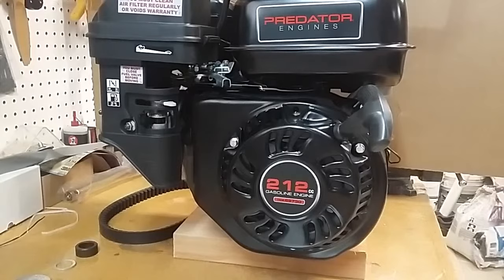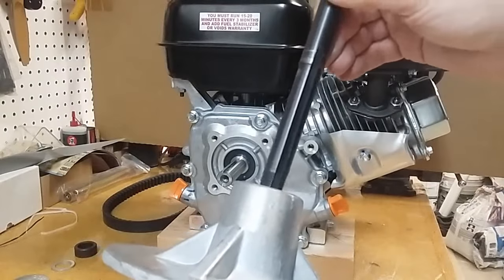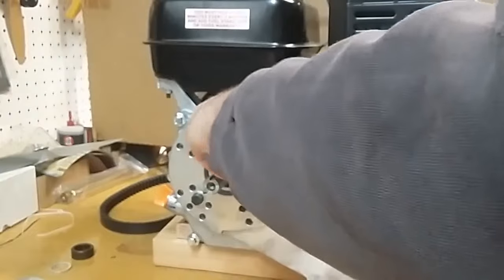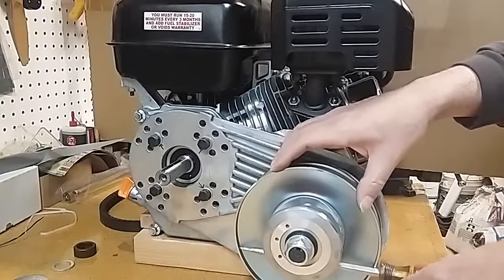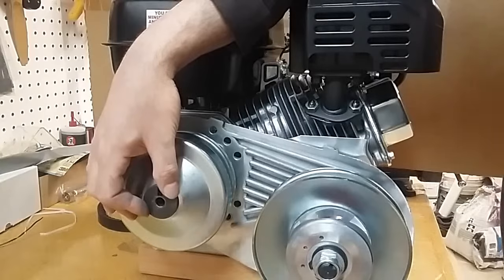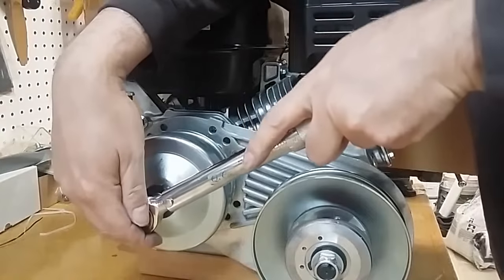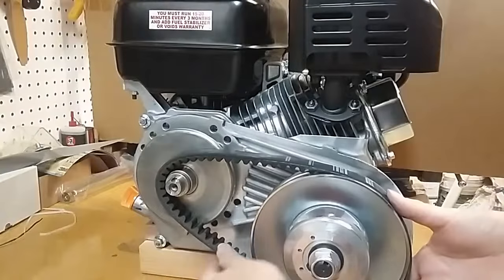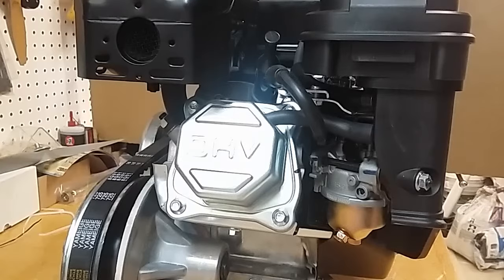Predator 212 - Series 30 Torque Converter Install: The SMOG Project 05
Step-by-step installation of a generic "Series 30" torque converter (torque-a-verter) go kart transmission on a Harbor Freight Predator 212 non-hemi engine. The generic "Series 30" torque converter is for engines 6-8hp. It's pulley ratio range is 2.7:1 (low) to 0.90:1 (high).

If you enjoyed this video and would like to learn more about SMOG, the 1,150 lb. dragon-tricycle, please